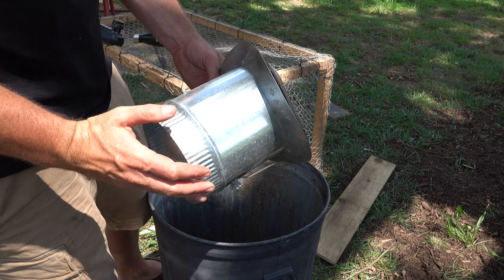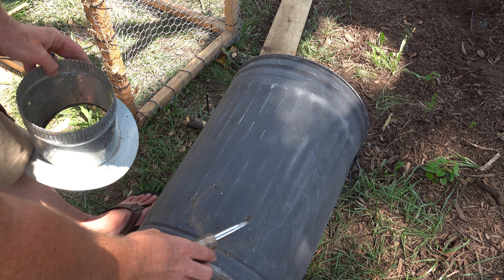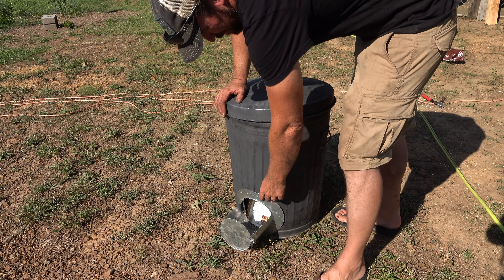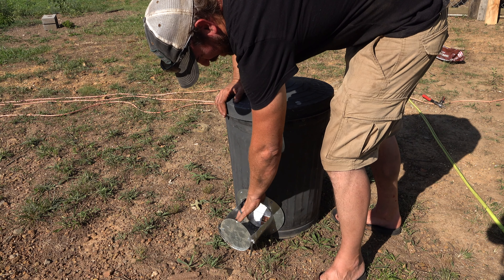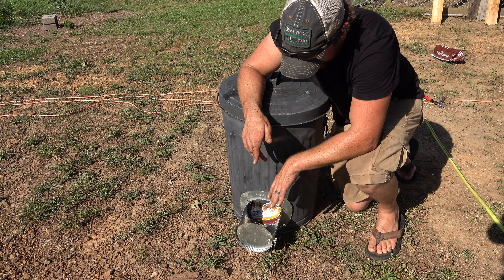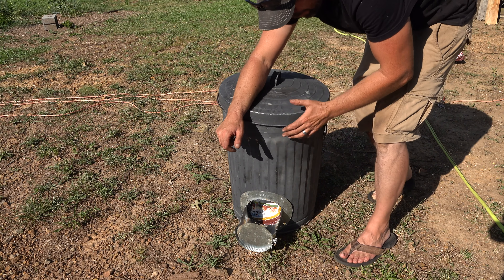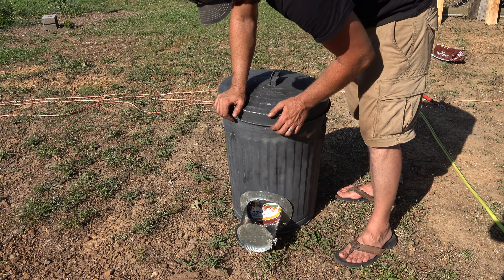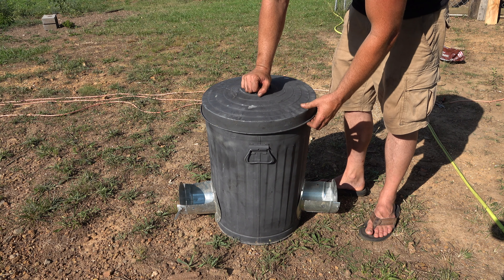Trash Can Chicken Feeder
Automatic Chicken Feeder made from scrap for their scratch!

0:00 Homemade Automatic Chicken Feeder
0:25 Step 1 Using an Air Conditioning Damper as a Feed Trough
0:52 Step 2 Mark the trash can for the feeders
1:12 Step 3 Drill holes trough to the metal trash can
1:25 Step 4 cut with a saw saw or jig saw
2:05 Step 5 use adhesive and self tapping metal screws to attach feeders
2:50 Step 6 cut feeder trough openings with tin snips
4:02 Step 7 Create flow mechanism for feed
4:57 Step 8 Fit a piece of scrap metal to the bottom of the metal trashcan
5:25 Step 9 Create slant for feed run off
6:22 Step 10 fill barrel with chicken scratch
6:43 How to be a lay farmer